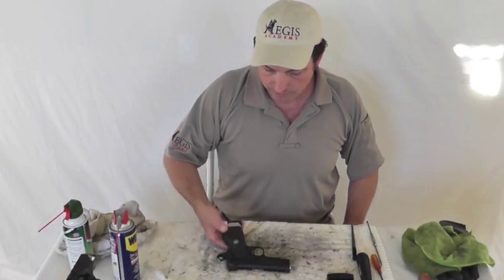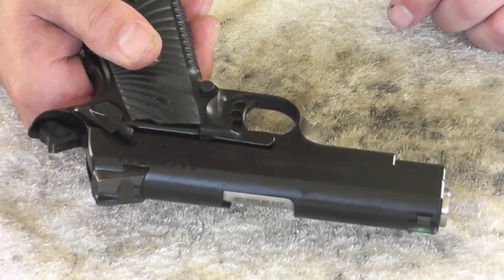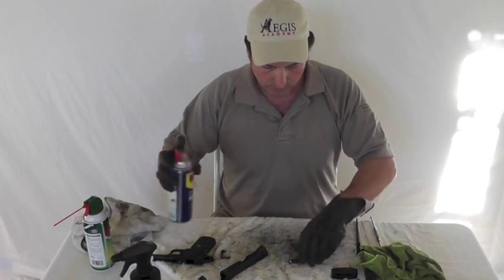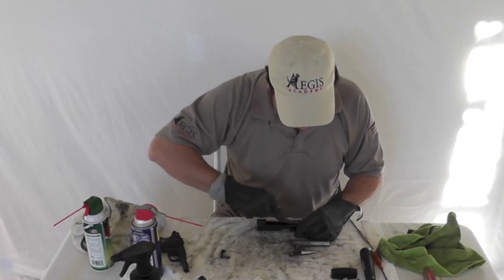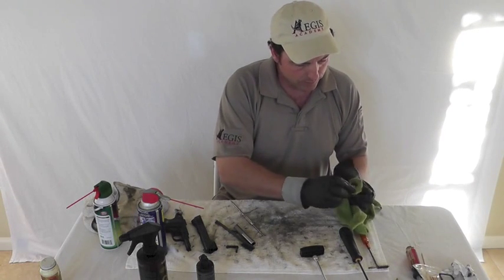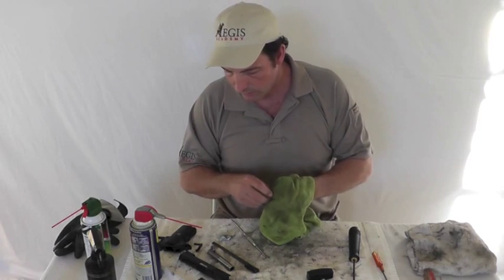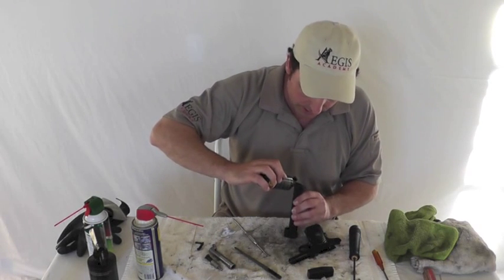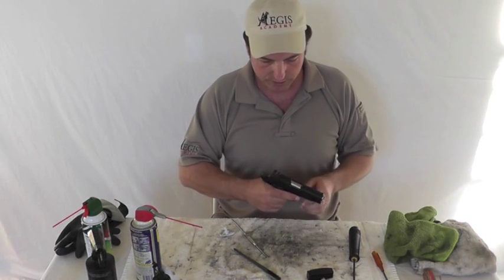Disassembly and Cleaning of a Wilson 1911 XTAC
As usual, the disassembly is up front & the assembly is at the end so no need to suffer though watching us clean something if you just want to learn to take it apart & put it back together.
  Not all Wilson 1911s come apart in the same manner - So don't force it... The up side to most 1911's is you can customize nearly everything on this gun, and if built by a quality manufacturer to tight specifications, nothing is more accurate... The down side to a 1911 is it take a while to break in. Once you put about 1500 rounds through it, start a log & track it & at 3500 rounds, have it tuned. In the interim, keep it clean & enjoy it - but don't let the break in period frustrate you. One of the joys of a 1911!